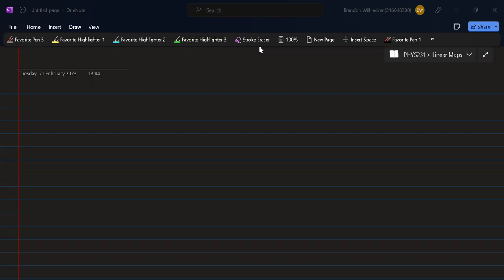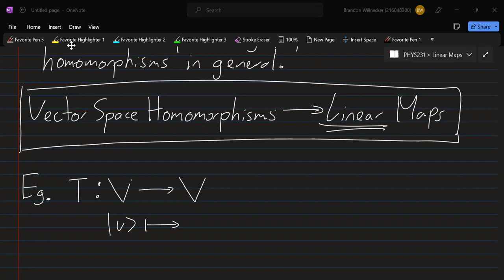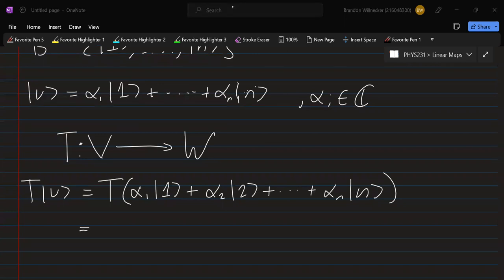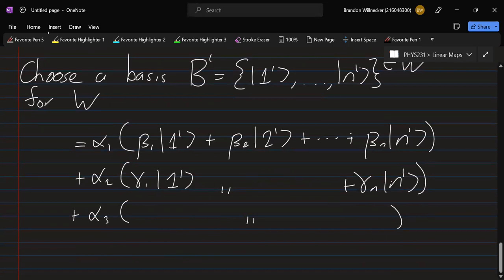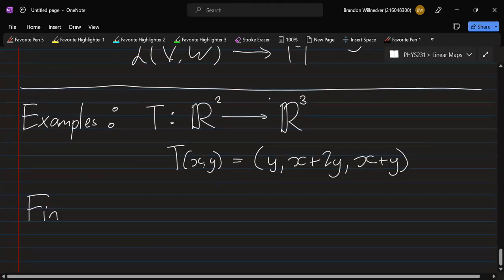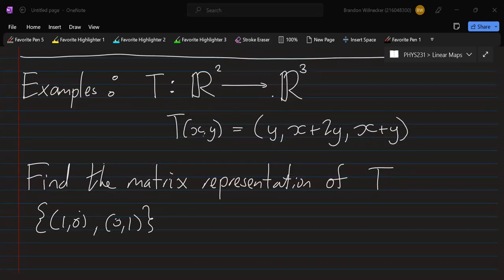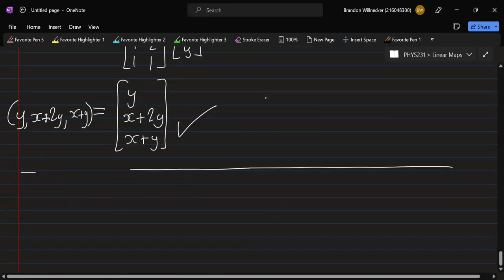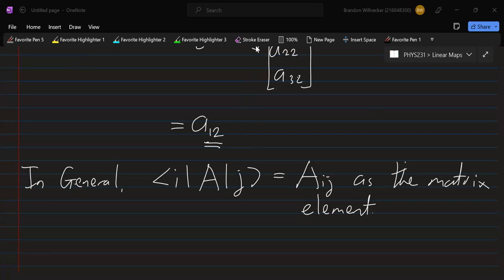Phys231 Lecture 7 Linear Maps